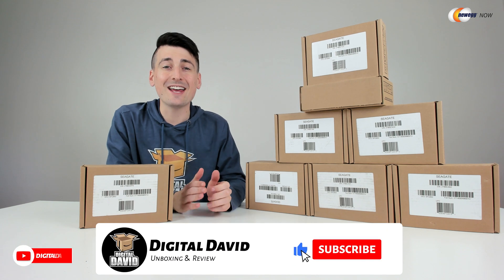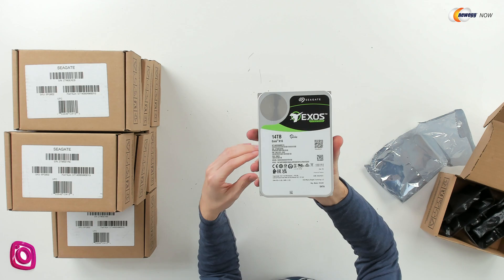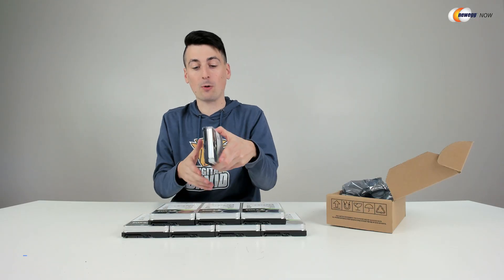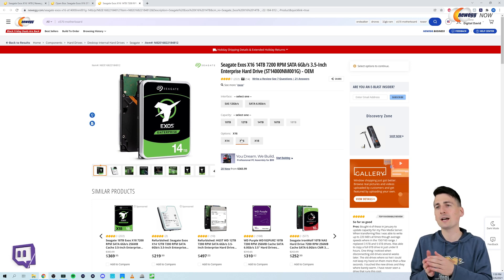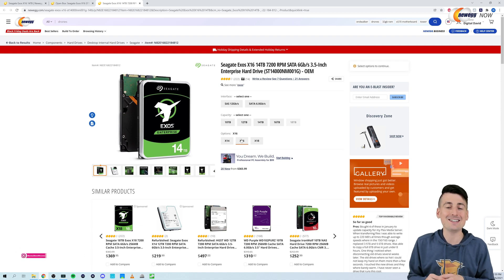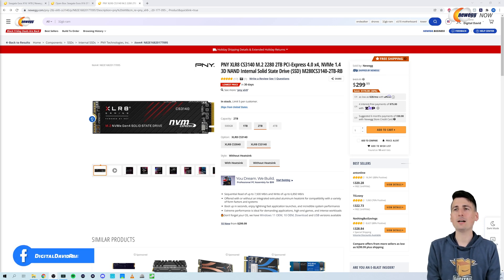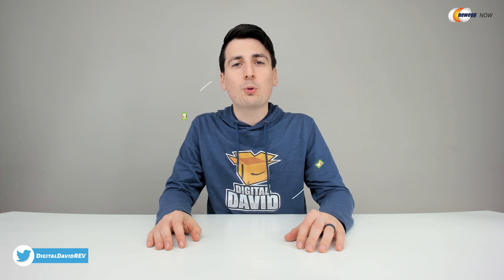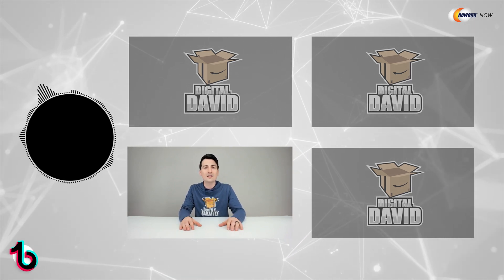Seagate Exos X16 14TB Hard Drive Review // Newegg Now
Seagate Exos X16 14TB Enterprise Hard Drive
Amazon INTL

Seagate Exos X16 14TB 7200 RPM SATA 6Gb/s 256MB Cache 3.5-Inch Internal Data Center HDD Enterprise Hard Drive (ST14000NM001G)

00:00 - Intro
00:30 - Contents
04:44 - Where To Buy
05:16 - Windows Settings
06:39 - Speed Testing
07:07 - Drive Noise
08:11 - Final Thoughts

🆓 FREE TRIALS
Amazon Prime